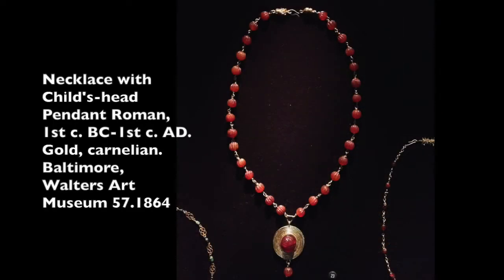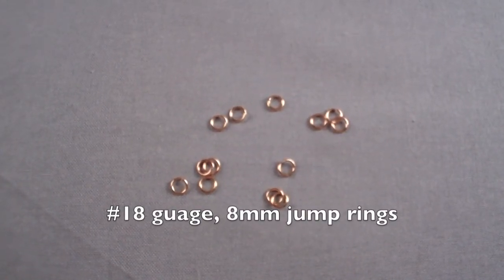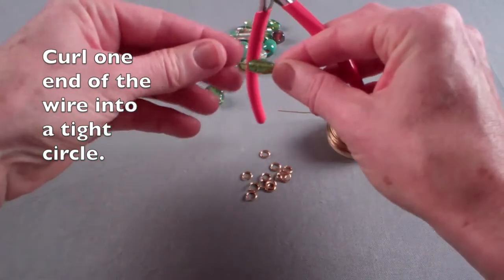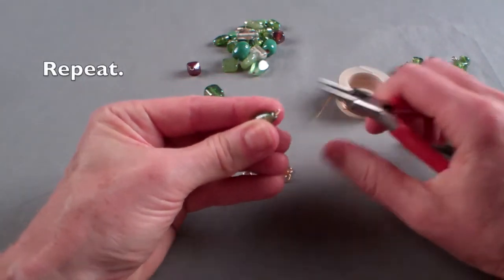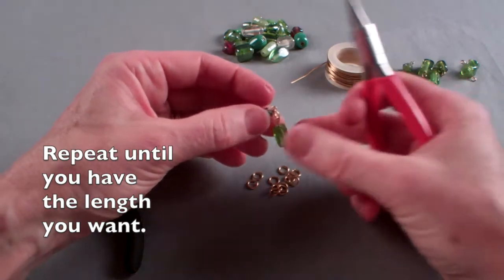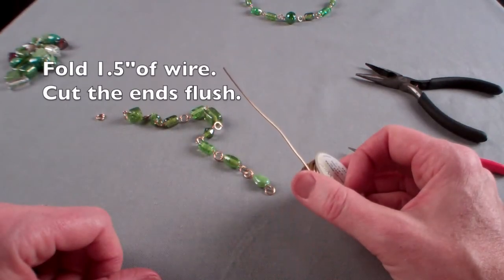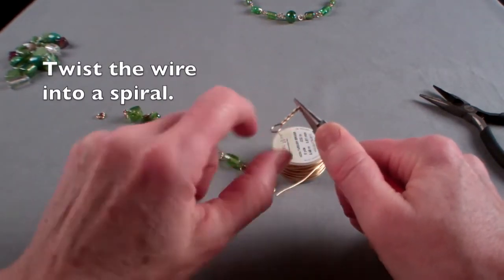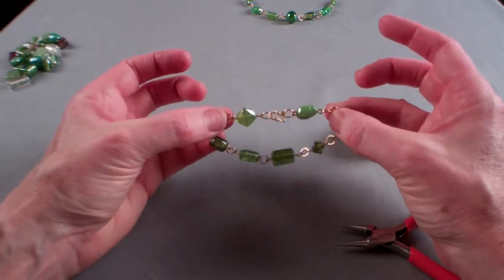Roman Bead and Chain Jewelry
Janet Stephens' easy tutorial on how to make ancient Roman style "bead and chain" jewelry using glass beads, jump rings and brass wire. With bibliography at the end.